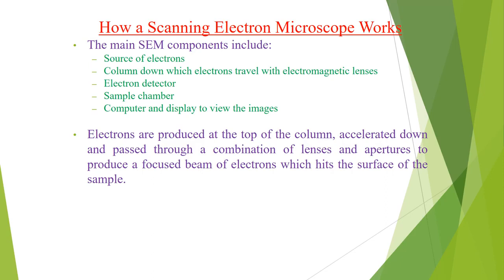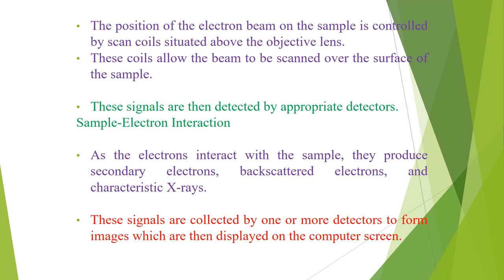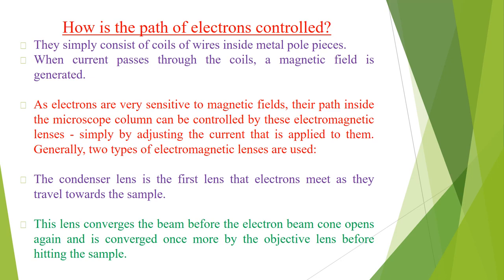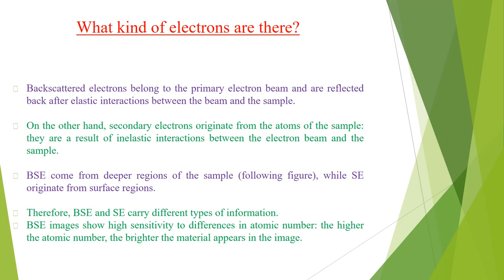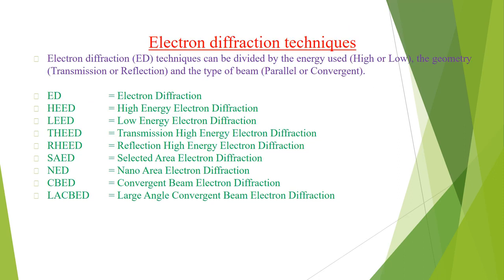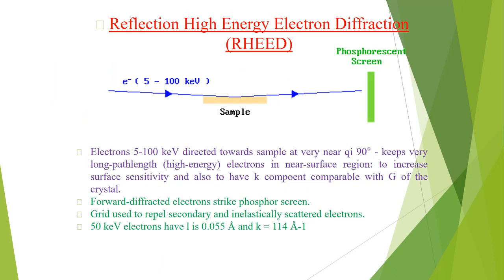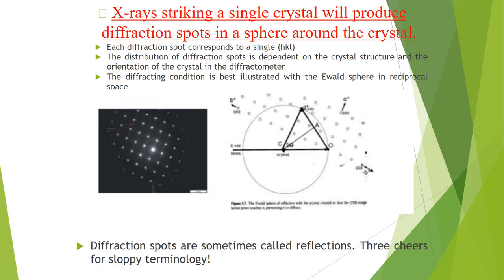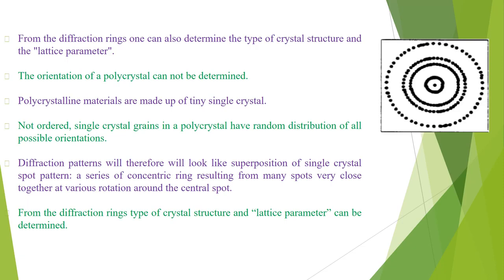Lecture 3.9. MSII_Inorg_CHEM5134_Farhat_UE